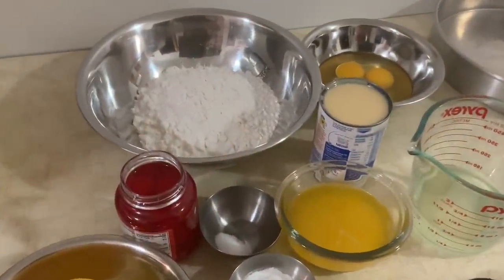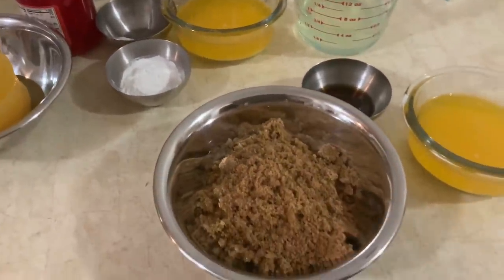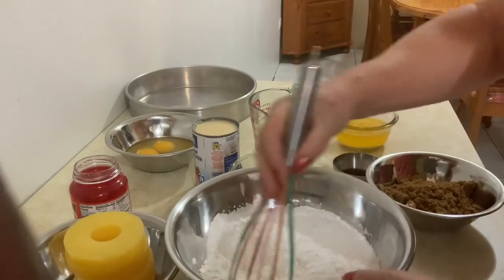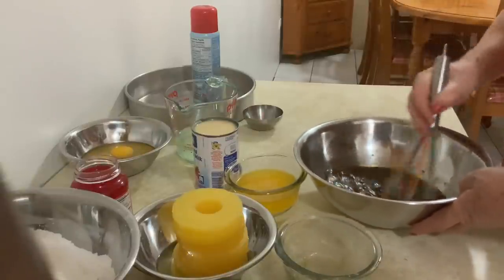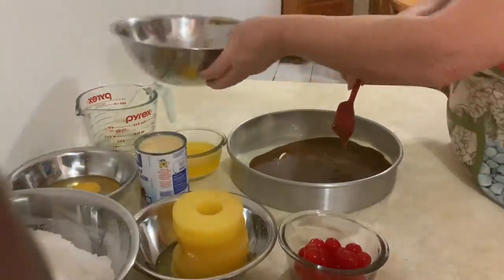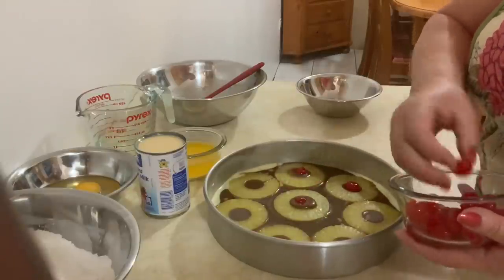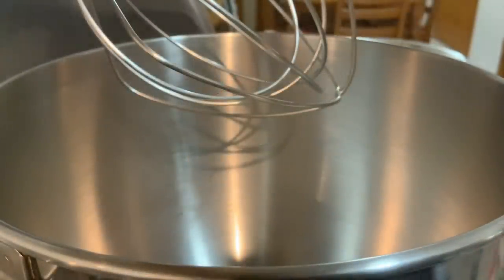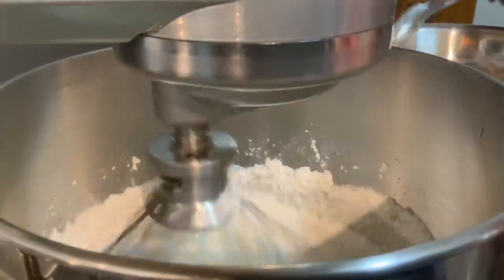Pineapple Upside down Cake Delicious. ....Sabor dos Açores Leonor Santos